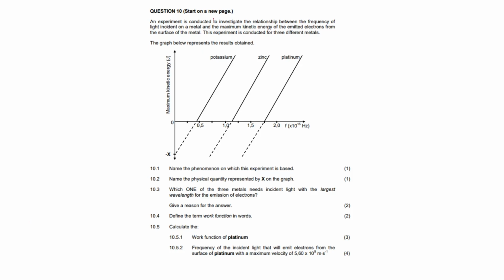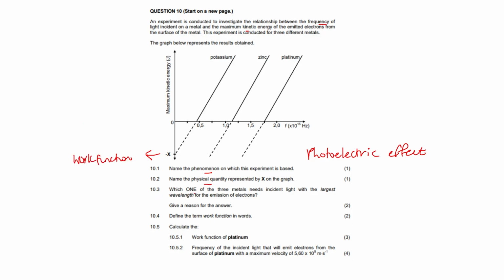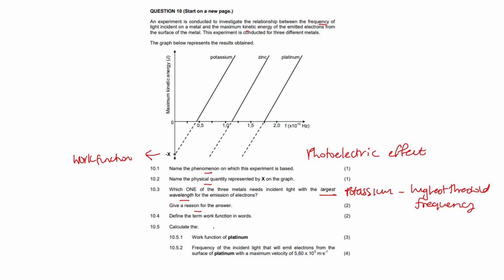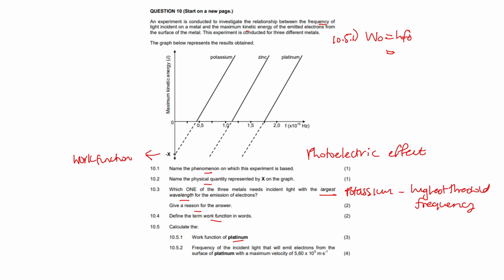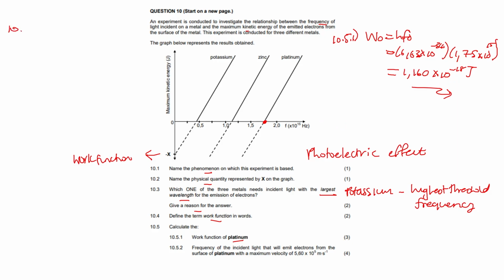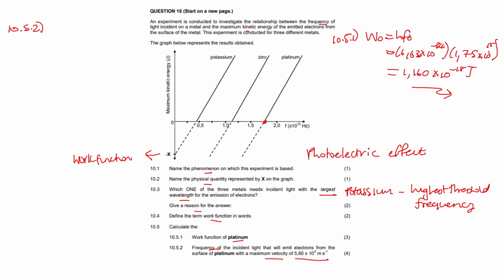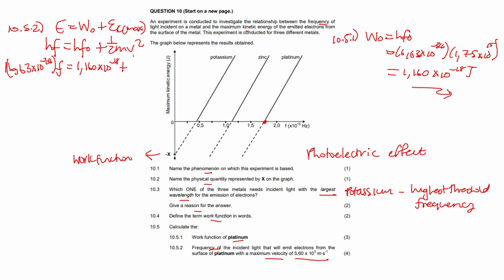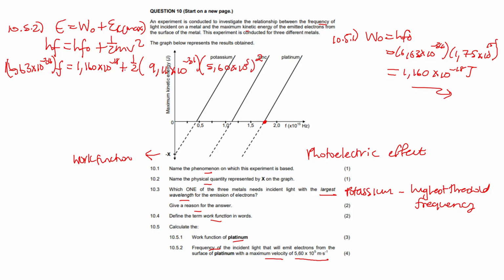Calculate Work Functions and Frequency (Grade 12 Physics)